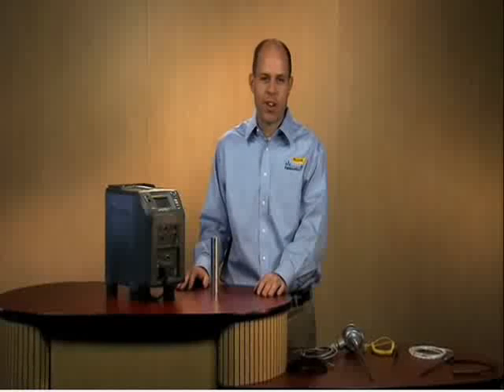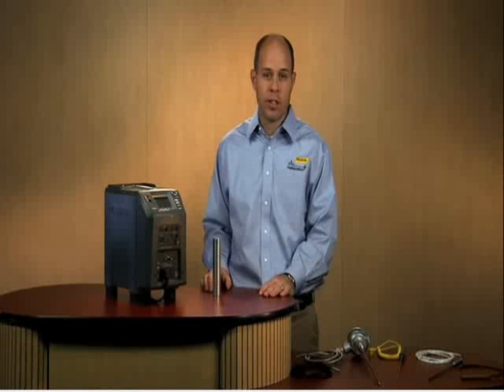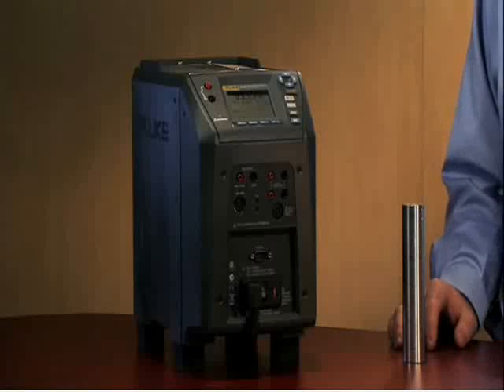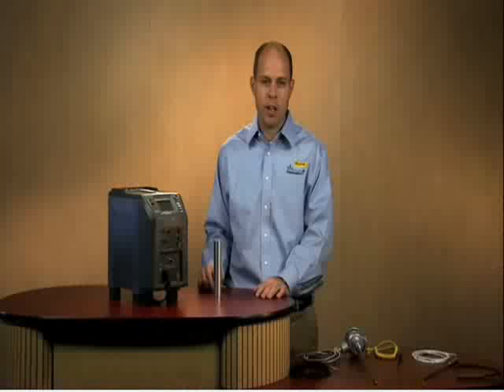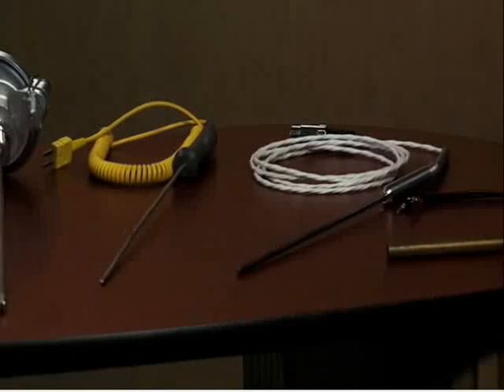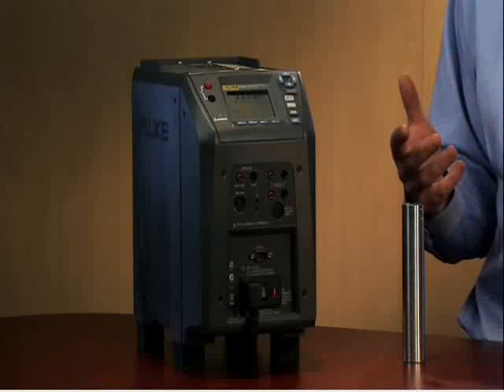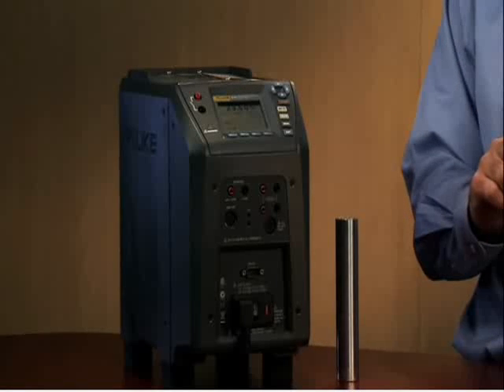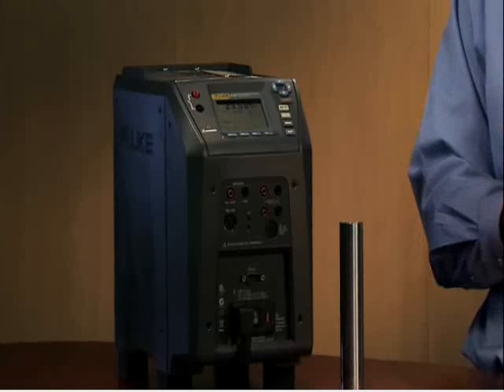Introduction To Fluke Metrology Wells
Field Metrology Wells (9142, 9143, and 9144) are designed to be reliable, stable heat sources that can be used in the field or laboratory. They offer accuracy, portability, and speed for nearly every field calibration application. The instruments have been designed with the field user in mind and are easy to use while maintaining stability, uniformity, and accuracy comparable to some laboratory instruments